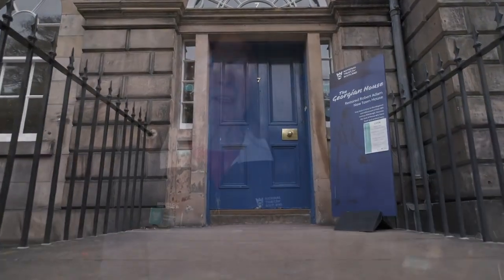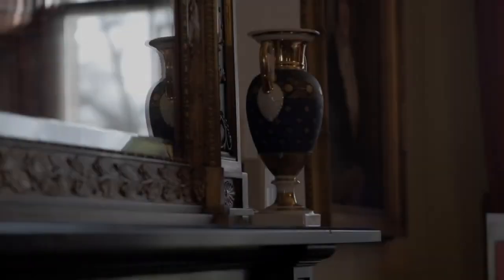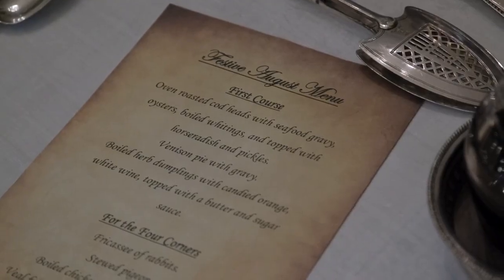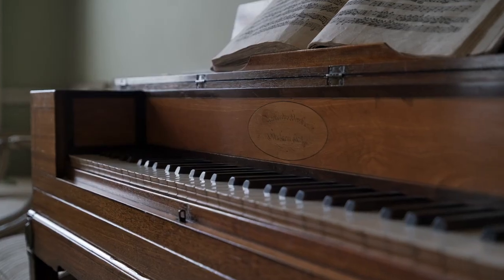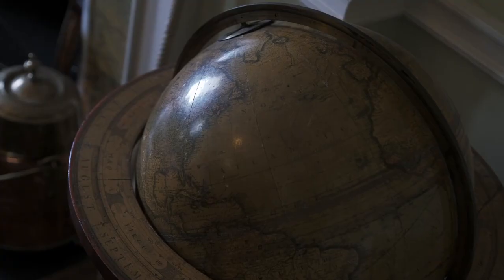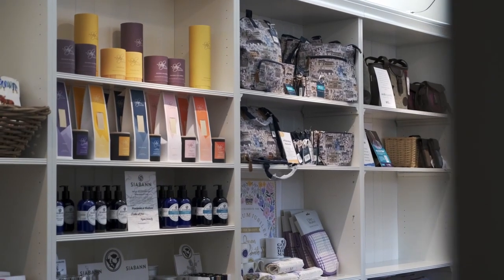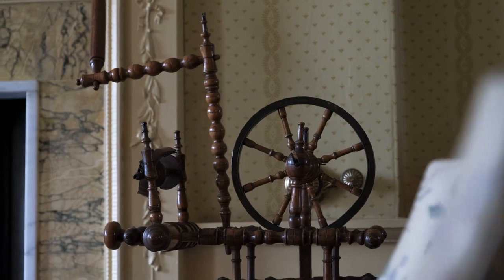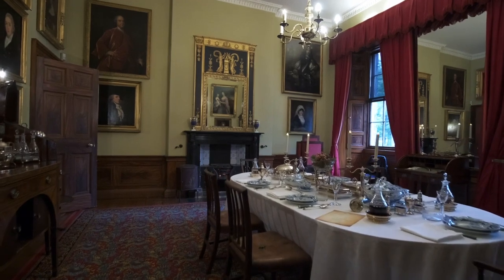Why we love The Georgian House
The story of The Georgian House is the epitome of late 18th-century attitudes and ideologies towards wealth and class. In the late 1700s, this grand townhouse was at the heart of Edinburgh’s New Town development. The house was designed by acclaimed Scottish architect Robert Adam and was a true statement of luxury in an era of enlightenment – for those who could afford it.